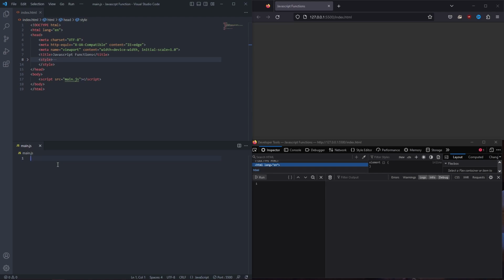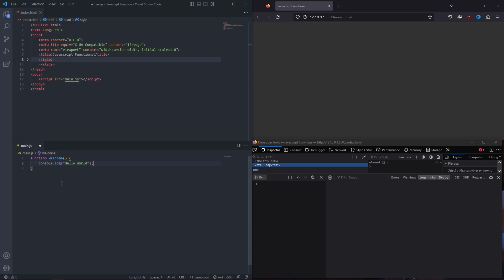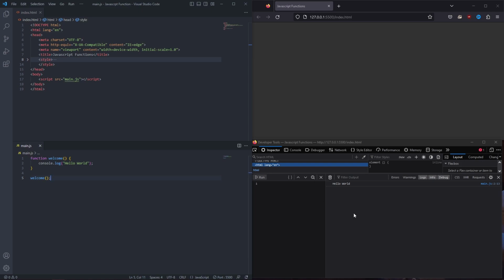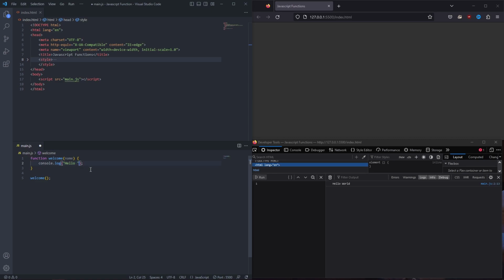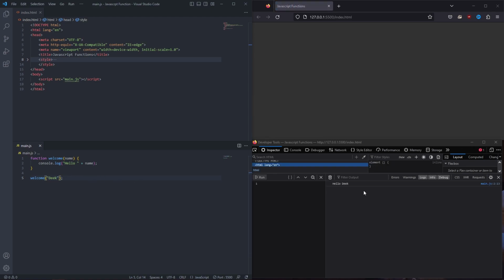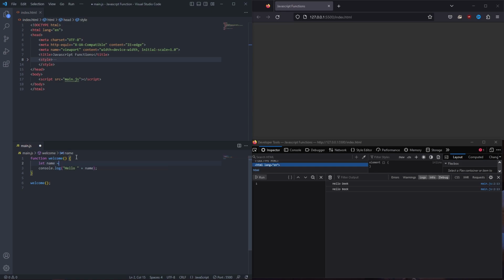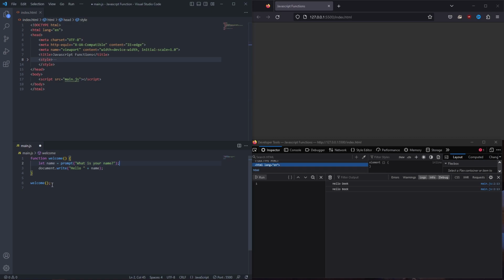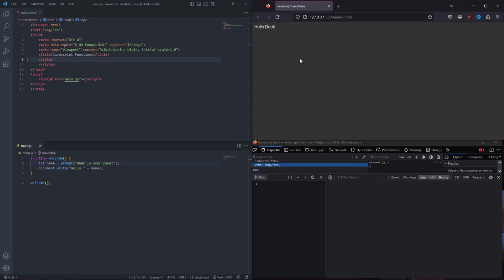Javascript Functions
We are going to be discussing functions in todays video. Functions in javascript are basically a block of code that is used to perform a certain task. The only way to really see a function in action is to call or invoke it. You will see what I mean in just a bit.

0:00 - Intro
0:12 - Functions
0:53 - Parameters
2:11 - Using Functions
3:14 - Outro

▬ Resources  ▬▬▬▬▬▬▬▬▬▬

▬ Socials  ▬▬▬▬▬▬▬▬▬▬

This video is meant to achieve the goal of teaching you what Javascript Functions are and how to use them. It further explains the different ways you can use them and what they mean.